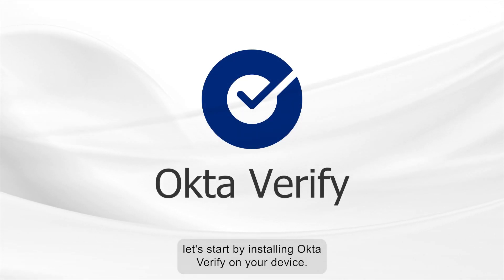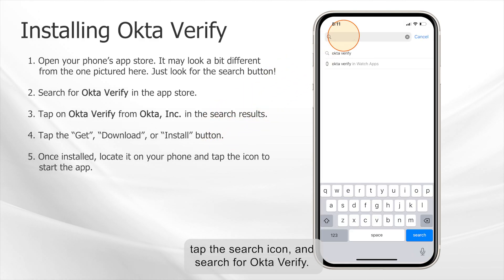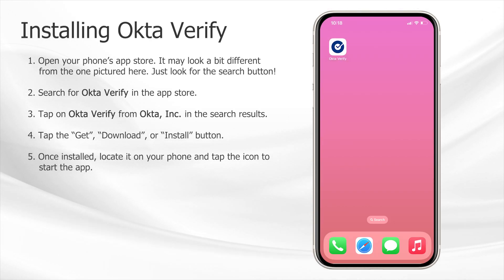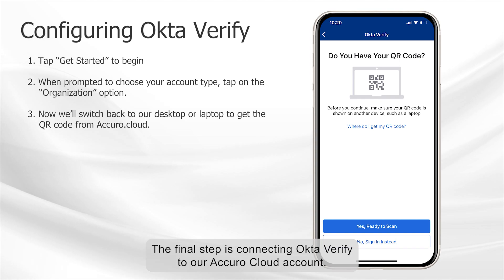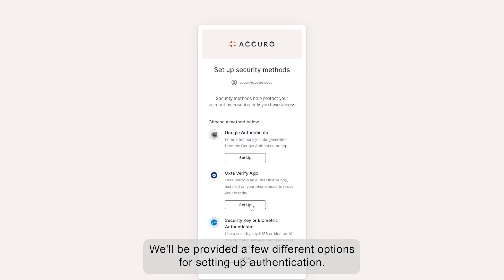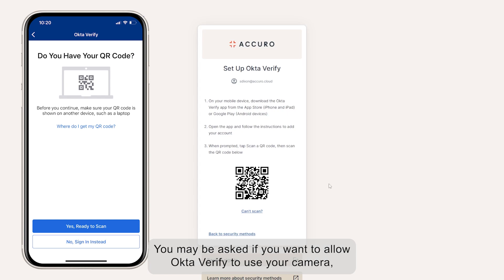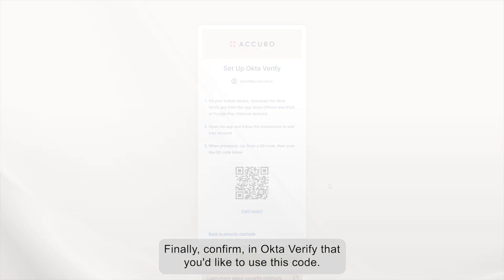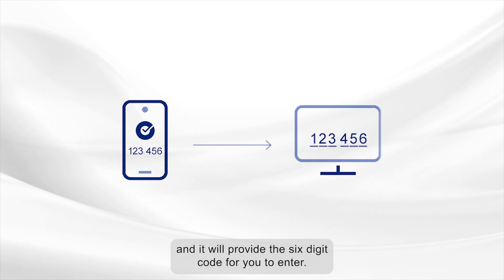Accuro EMR: Setting Up Multi Factor Authentication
This video guides users through the process of downloading and setting up the Okta Verify app on their personal smartphone or tablet.  Okta Verify is the multi-factor authentication app recommended for use with Accuro Cloud.